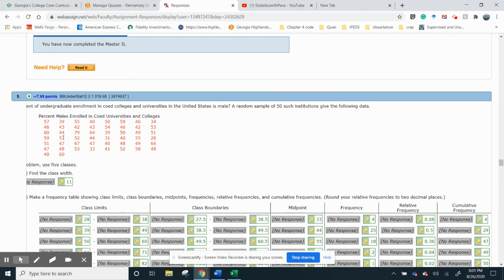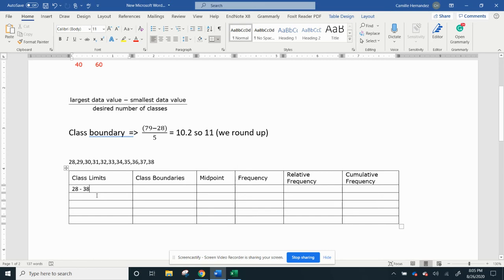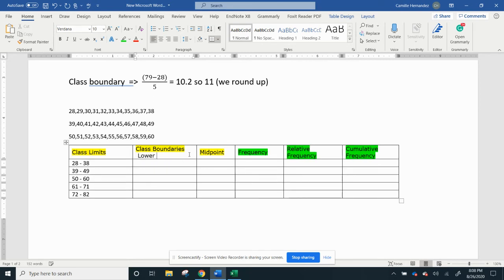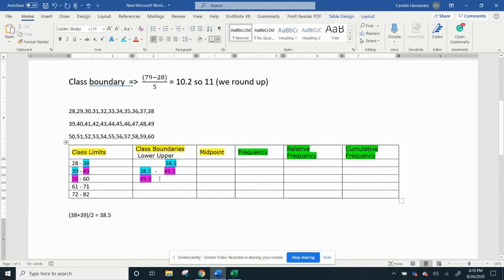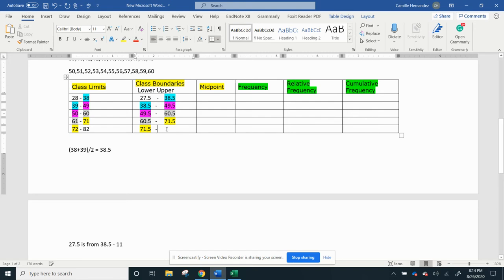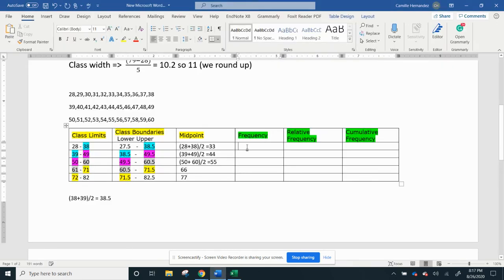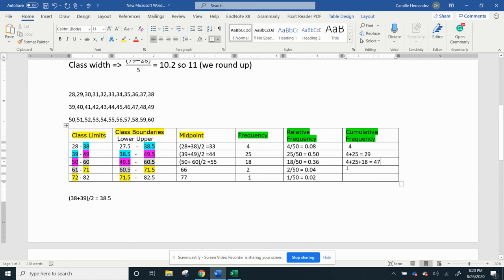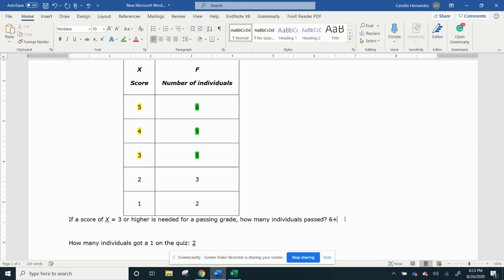Lesson 2.1 Frequency Tables and X/f table